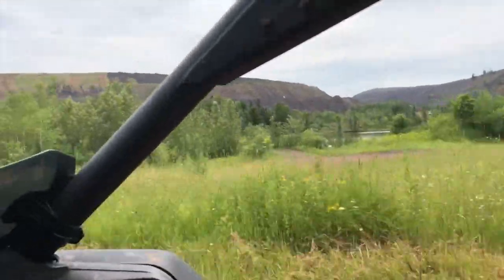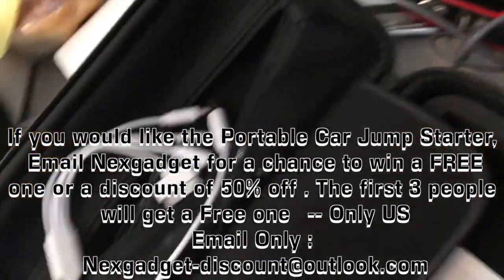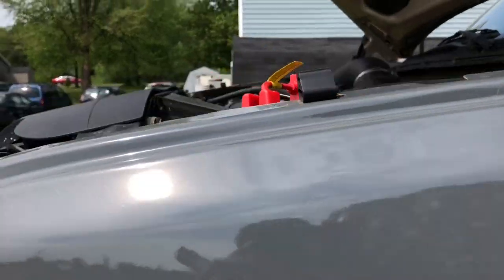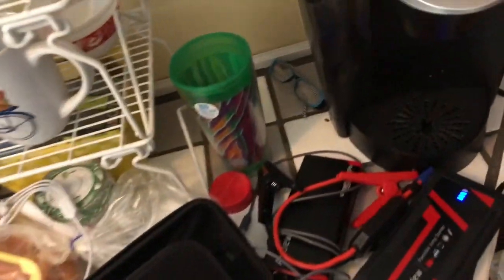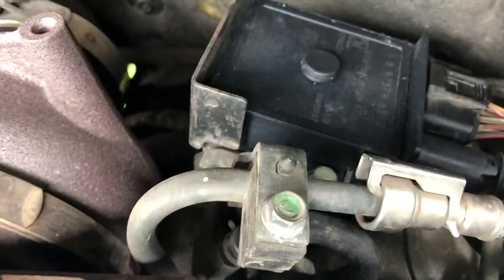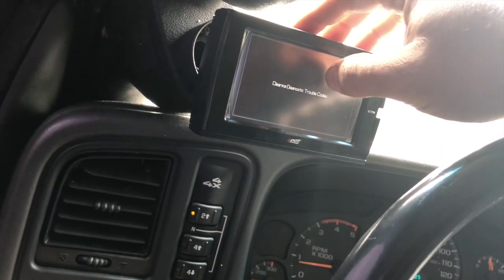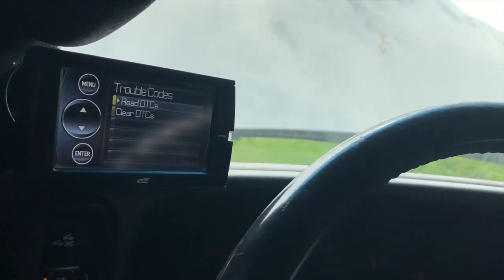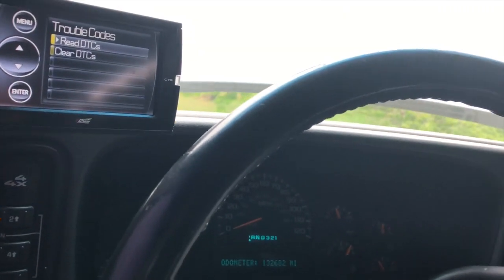Found what was killing my truck! (DURAMAX owners MUST WATCH)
Finally figured out why my truck kept dying!!

Powerful combination of compact jump starter+laptop power bank+LED flashlight+S.O.S Lighting Signal+ Dual USB Quick Charger :

Audew Jump starter

50" curved Aux Beam light bar

Tags (Ignore)
Duramax
Lbz
Lly
Lb7
Lmm
Lml
L5p
Deleted Duramax
Diesel vlog
Lifted duramax
Lifted diesel
PPEI tuning
EFI LIVE
Tuned duramax
pro fab
royalty core
fusion bumper
Cognito Motorsports
toyo
fuel Wheels
20x14
38/15.50r20
Fass 220
suncoast transmission
dual fox shocks
Cp3 conversion
4 inch lift duramax
10 inch lift duramax
6 inch lift duramax
12 inch lift duramax
modified duramax
5 inch straight pipe duramax
duramax exhaust
axle dump duramax
diesel
Chevy
Gmc
Gm trucks
Gm hd trucks
vette
corvette
zr1
z06
ls9
ls7
ls3
c6
c7
c5
lt1
lt4
hellcat
demon
mustang
challenger
muscle